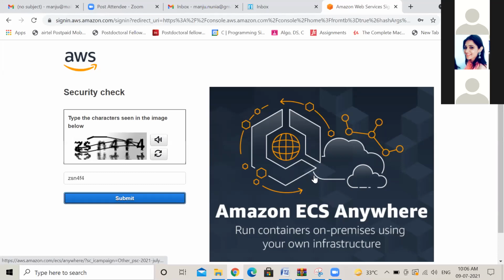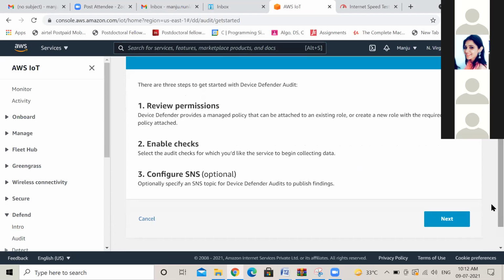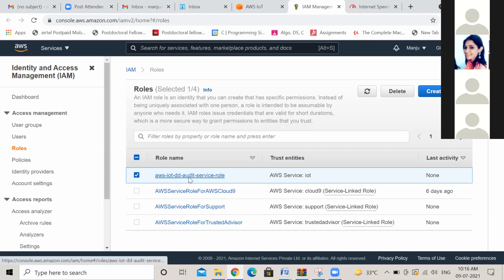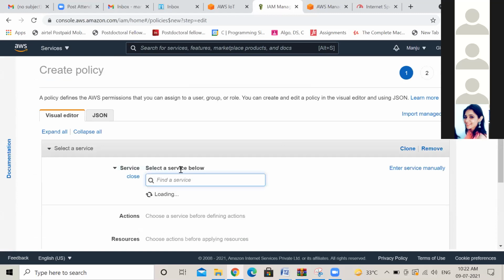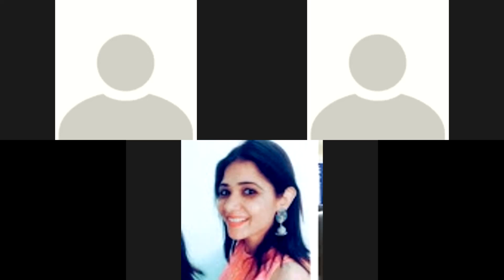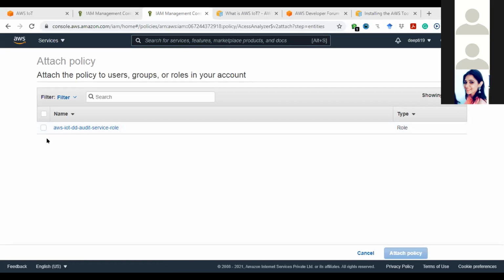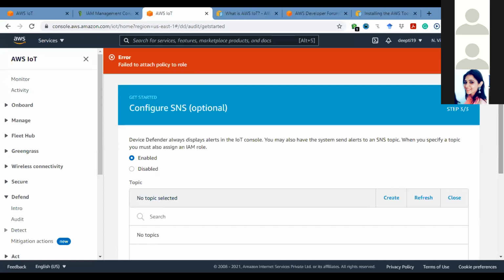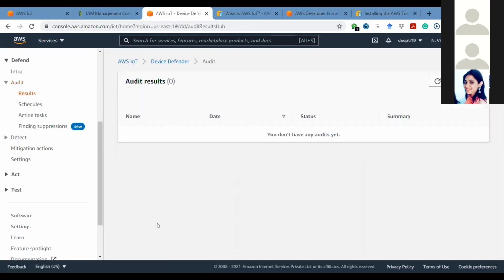AWS IoT Defender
What is AWS IoT Defender?
How to do an audit and mitigate risk and issue occur while ingesting data from IoT devices to AWS cloud